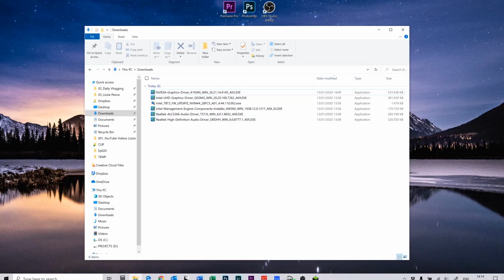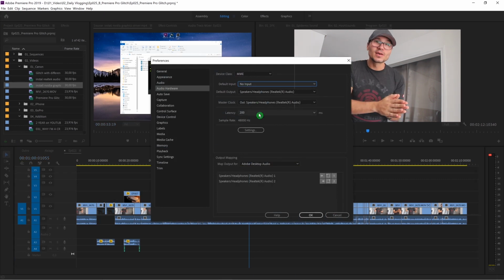PREMIERE PRO 2020 TIMELINE GLITCH FIX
TIMELINE PREIVIEW GLITCH in Premiere Pro 2020. Today I will show you how you can fix the premiere pro timeline lag with my Dell xps 15 i9.

This is not a performance related issue. When you try to edit every kind of footage in your Timeline in PREMIERE PRO 2020 You get a GLITCH while preview.

This is the FIX for playhead stuck, timeline stuck premiere pro.

I got my new Laptop with Windows 10 Pro and a fresh new installation of Adobe Suite. But the lagging in the playback makes my workflow unworkable.

How can you fix your premiere pro timeline not working issue?

If you found this helpful = Like
If you want to be a Filmmaker = Bell ;-)

GET 1 month FREE Skillshare through my Link:

✩ InShot Beginner Course: How to use your Smartphone to create amazing Videos ✩
✩ 7 iPhone Hacks that will make you more Productive!

●●● BigFilms VFX Special Effects Pack ●●●
THE ULTIMATE BLOCKBUSTER Drag & Drop Effcts Pack.
Create amazing Hollywood and Superhero effects. Easy to use!

This will make your Films stand out and save you time!